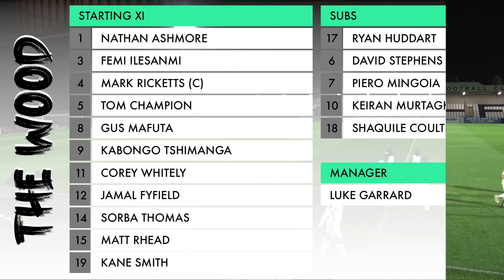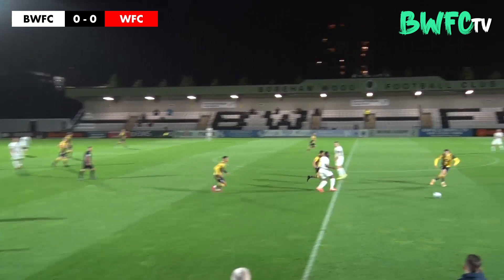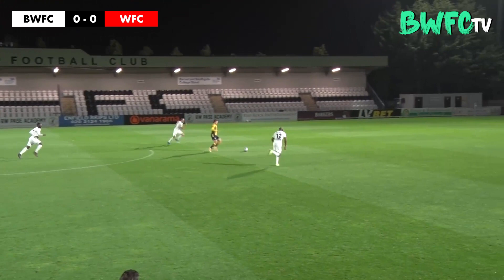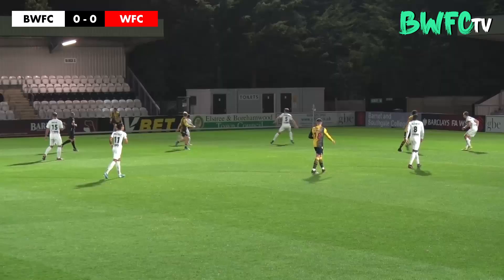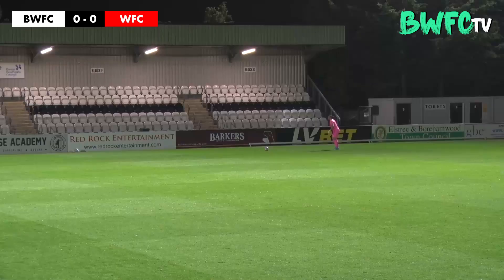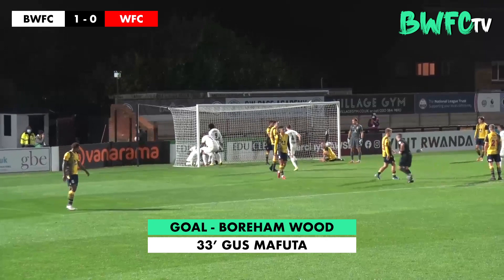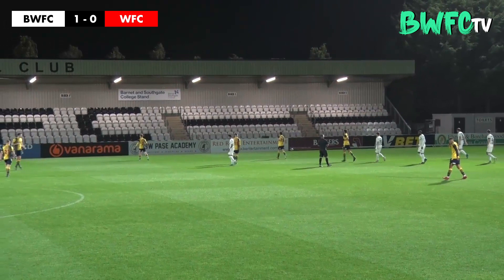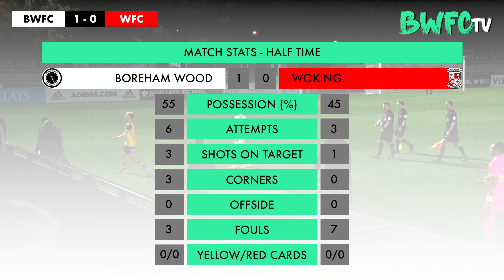HIGHLIGHTS | Boreham Wood 1-0 Woking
Our Club. Our Town. Our Community.